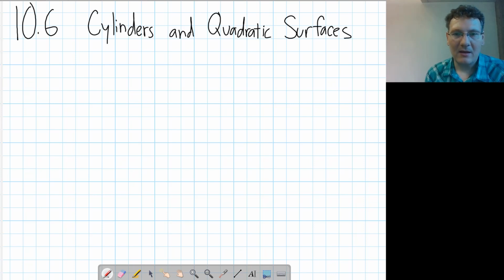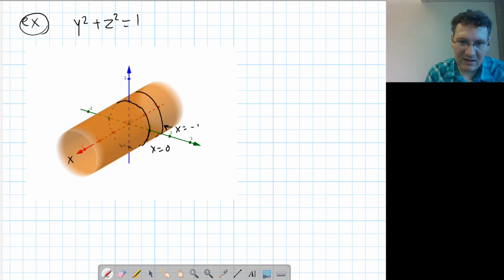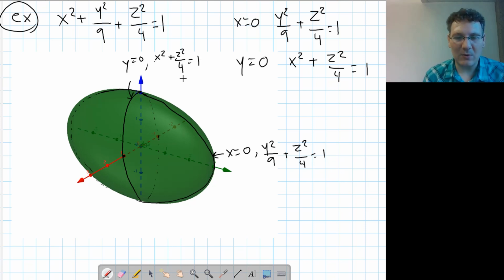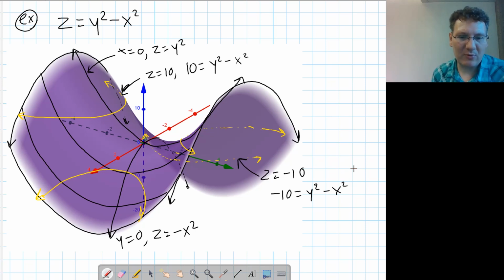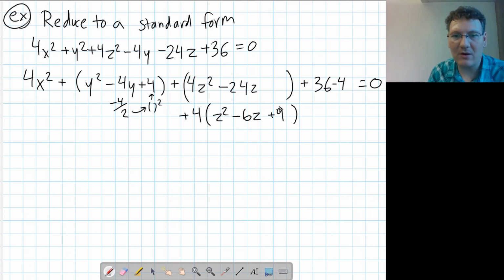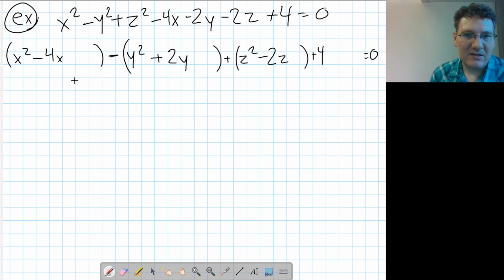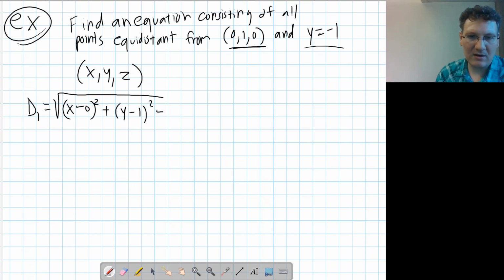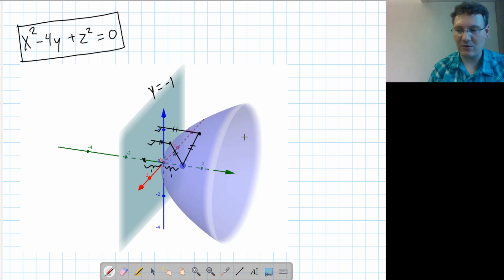MAT267 10.6 - Cylinders and Quadratic Surfaces